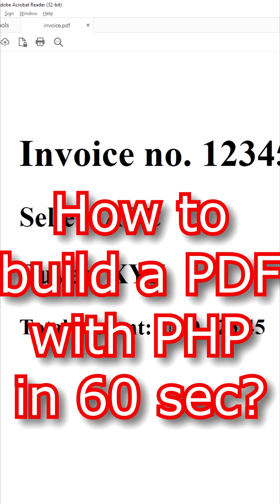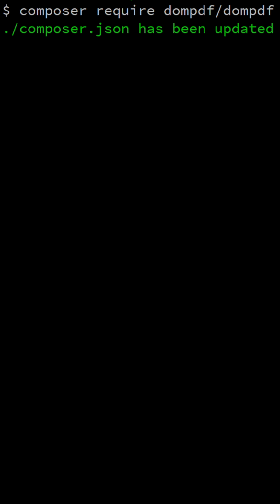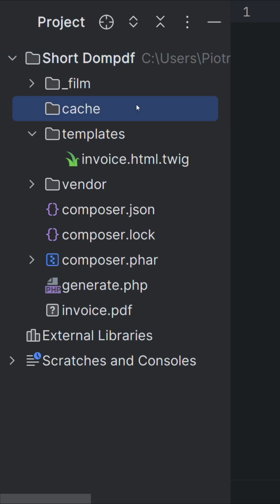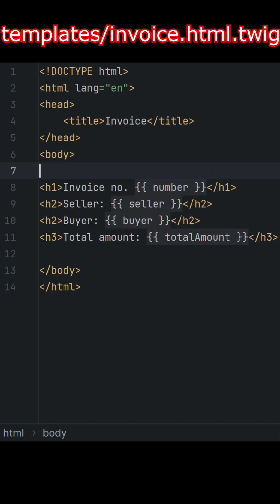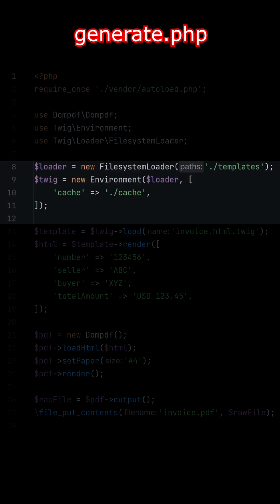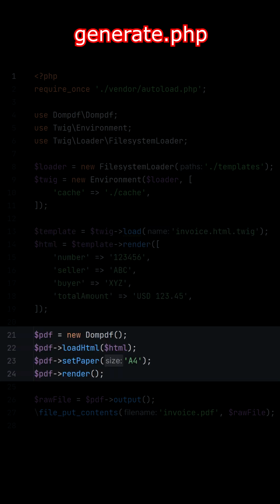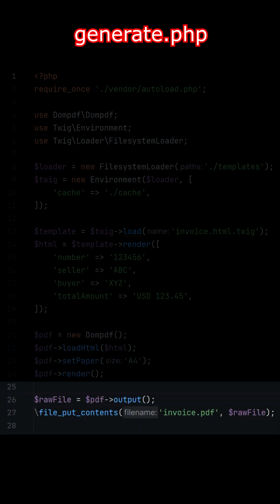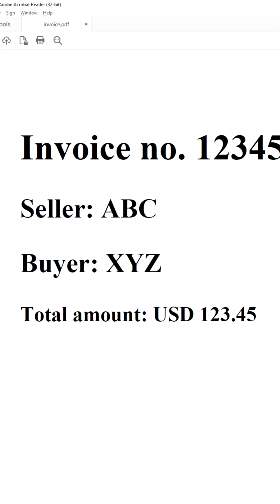How to build a PDF with PHP in 60 seconds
Using Dompdf and Twig to quickly render an HTML invoice and convert it to PDF.

See my ebook "Mastering PDF with PHP" at Leanpub!